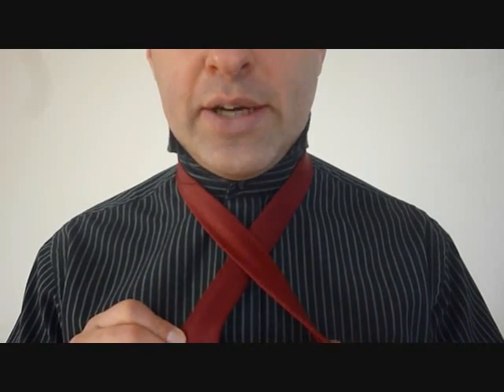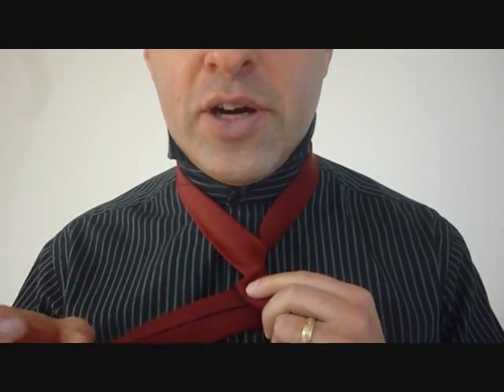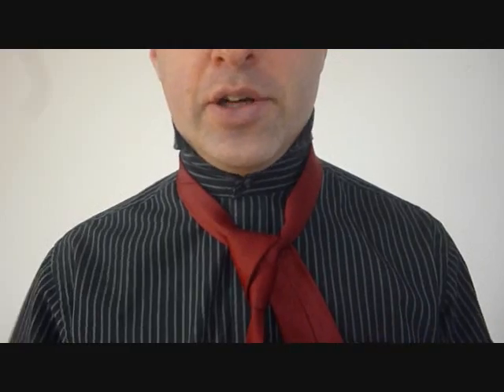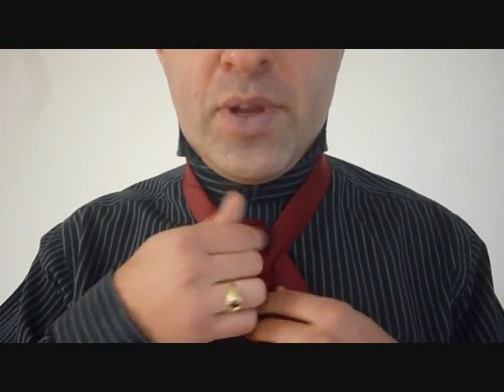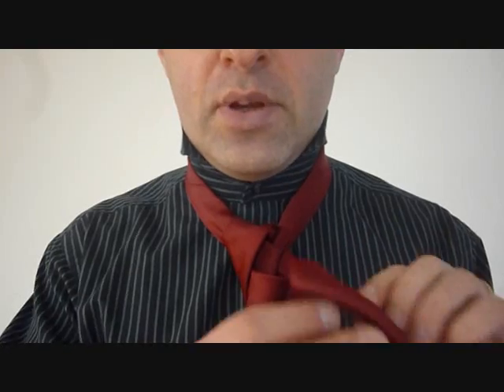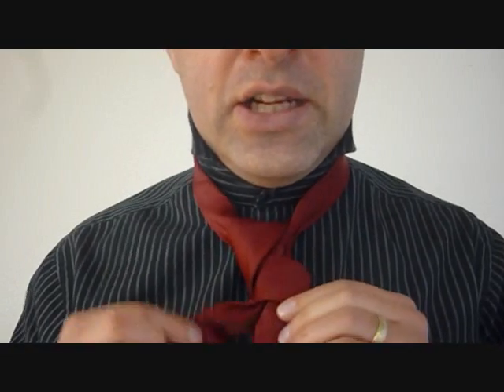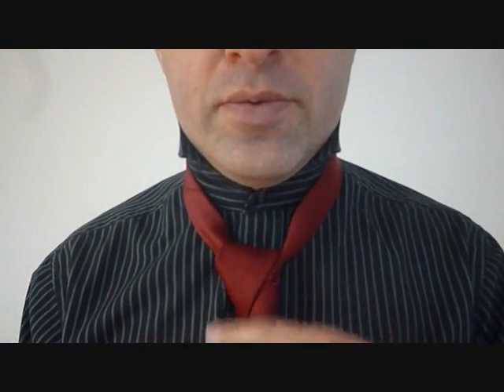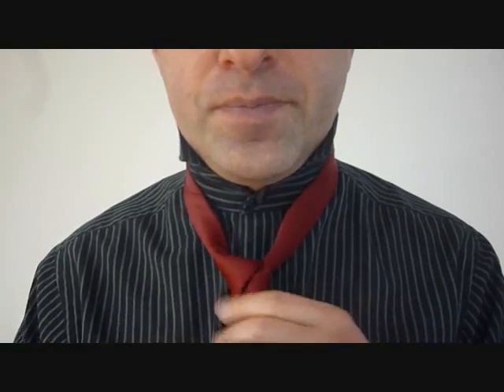How to Tie a Diagonal Knot for your Necktie Tie